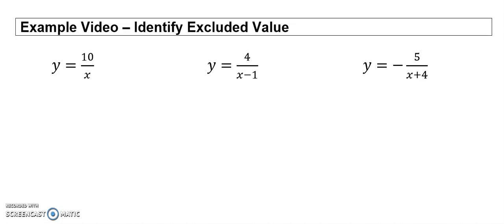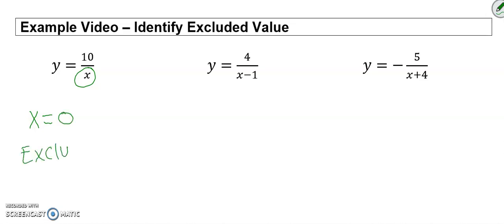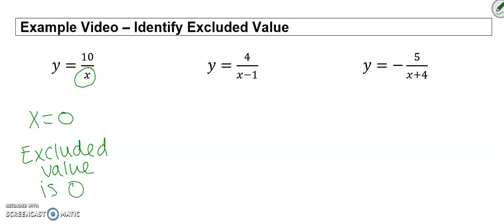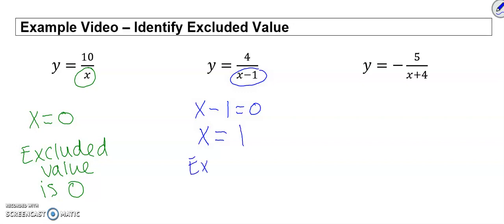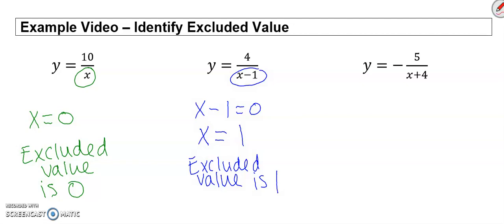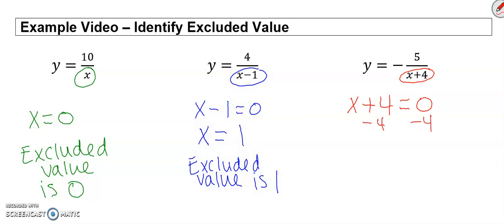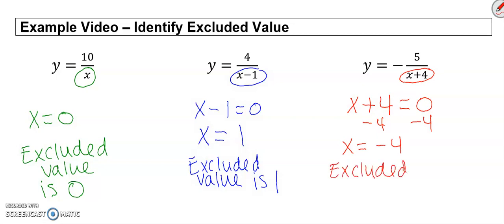12.2 Identify Excluded Value (Algebra)